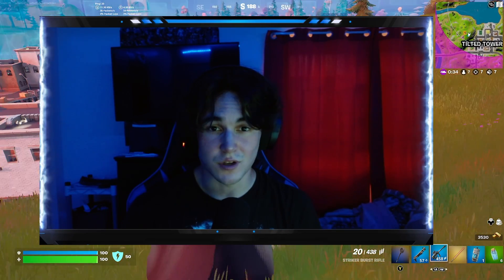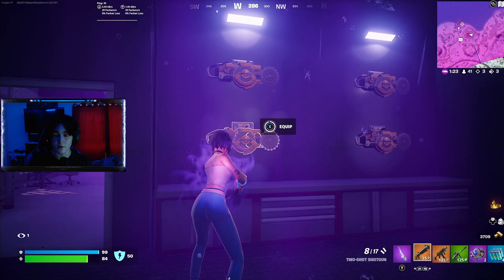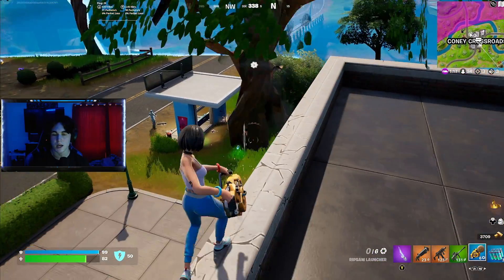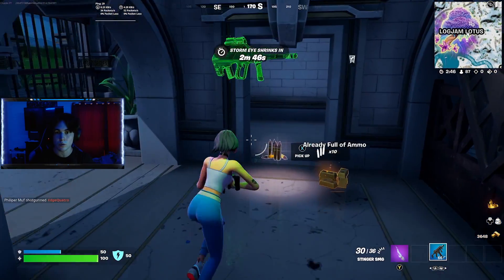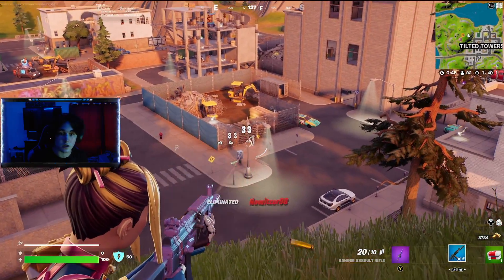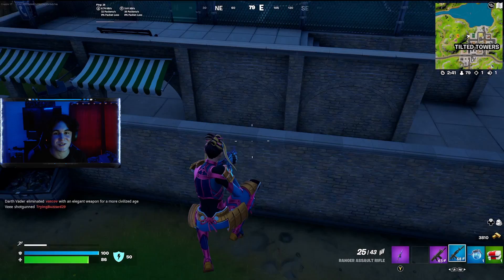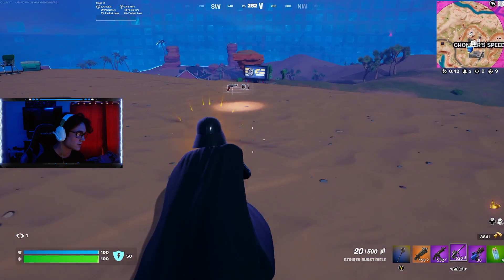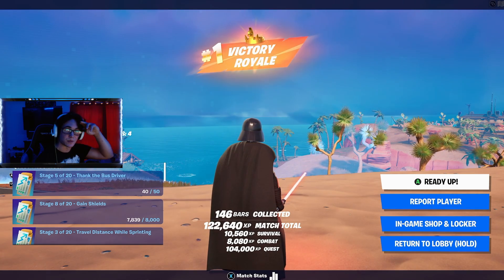NEW *SUMMER* UPDATE in FORTNITE! (RIPSAW LAUNCHER, NARUTO, VADER MYTHIC, ETC!)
Today I'm going to talk about the NEW *SUMMER* UPDATE in Fortnite Season 3! This new update brings in a ton such as DARTH VADER as a boss, NARUTO, a new weapon! Hope you enjoy!